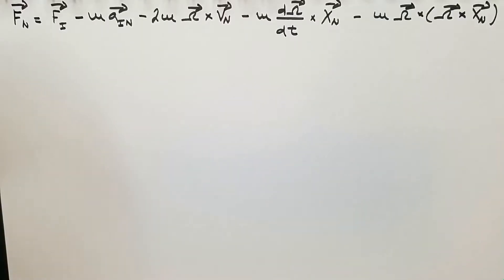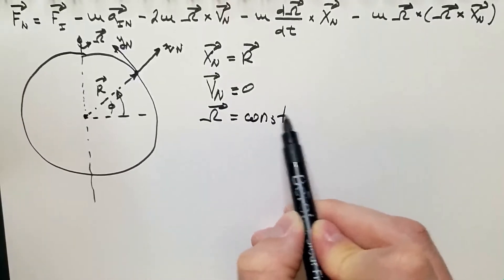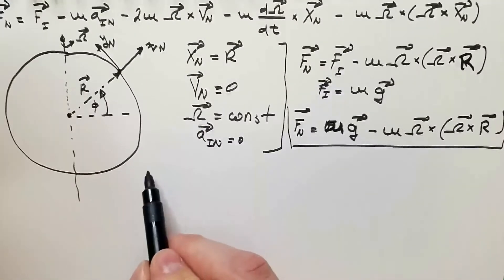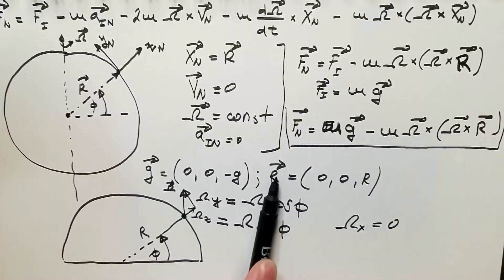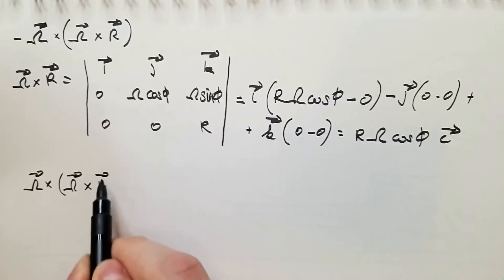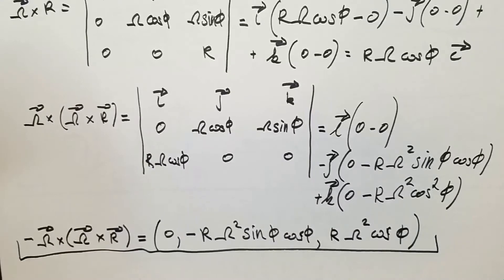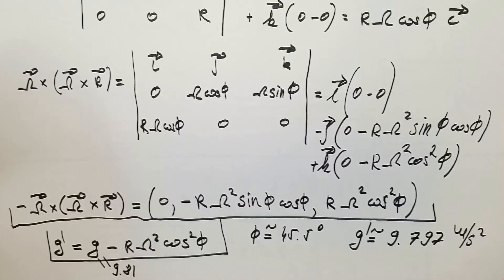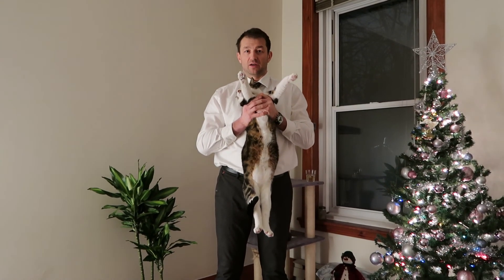Centrifugal Force and Apparent Gravity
This video describes the centrifugal force on the surface of the Earth and also derives the expression for the apparent gravity (i..e, apparent gravitational acceleration). We also express the vertical (upward) and meridional (northward) components of the Earth's angular velocity. The video also describes the difference between the centrifugal and centripetal forces using a simple demonstration with a cat.

Chapters:
0:00 Introduction
0:48 Centrifugal force on Earth's surface
4:08 Apparent gravity (vector form)
5:10 Components of centrifugal acceleration
12:48 Expression for apparent gravity
13:42 Apparent gravity - discussion
17:01 Centrifugal and centripetal forces
18:12 Summary